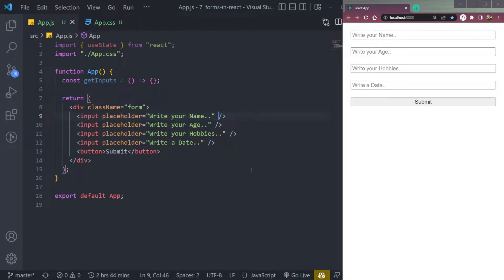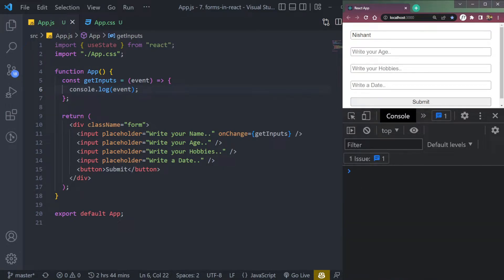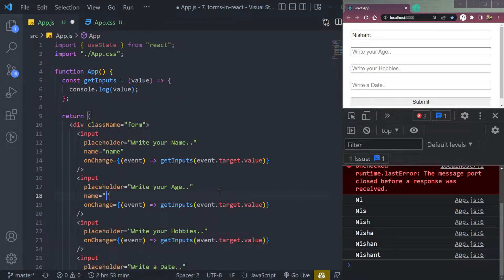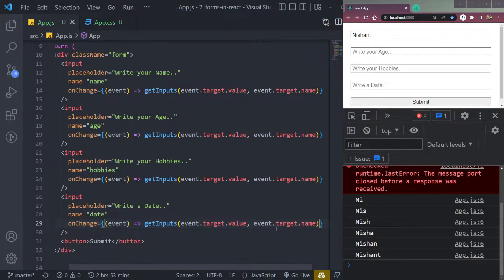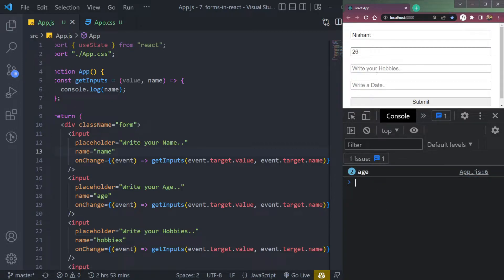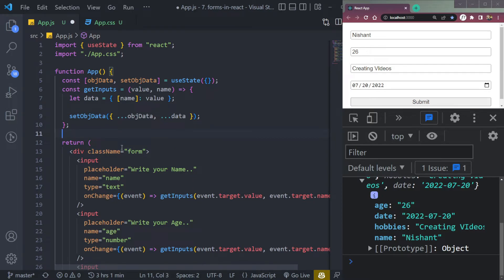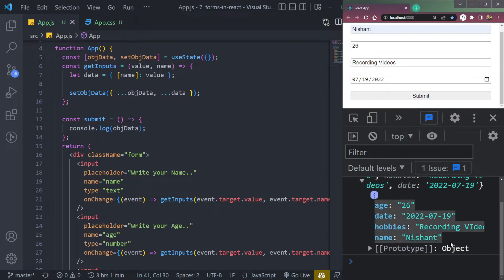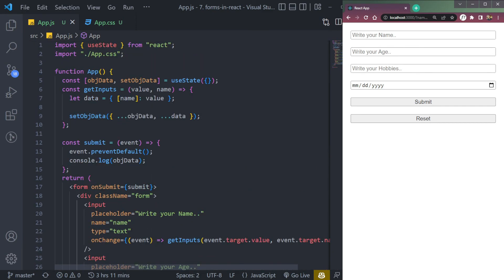React Interview Questions - Form Handling in React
In this video, we will learn how to handle Forms in React.